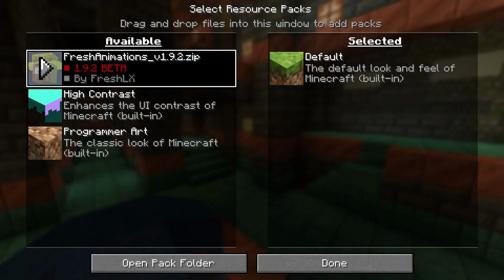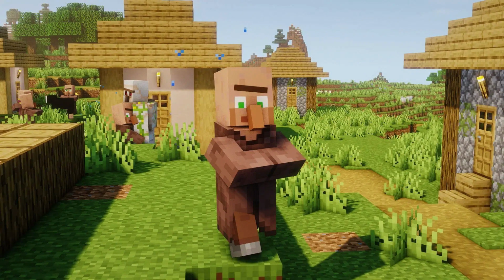How To Install Fresh Animations In Minecraft (2026) Step-by-step mod guide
How To Install Fresh Animations In Minecraft (2025) Full Guide!

In this video, I'll show you How To Install Fresh Animations In Minecraft